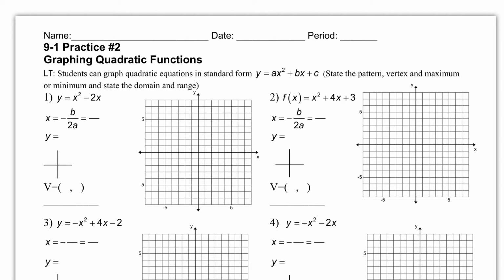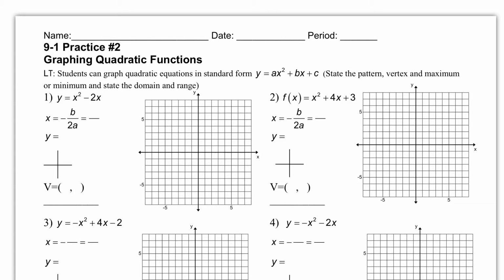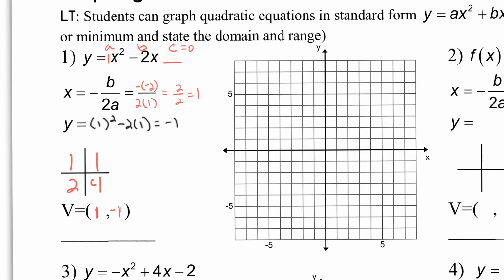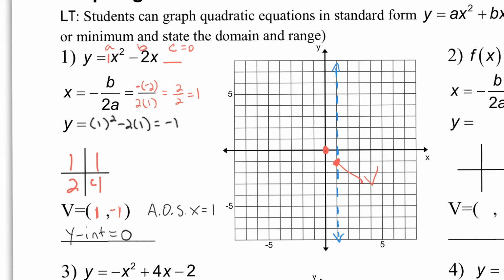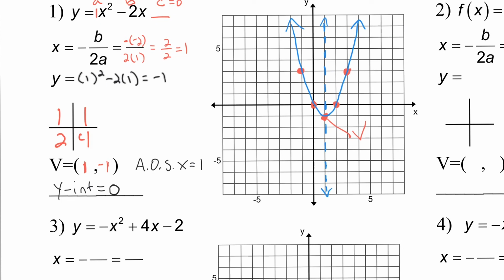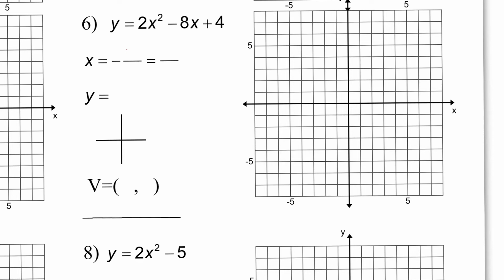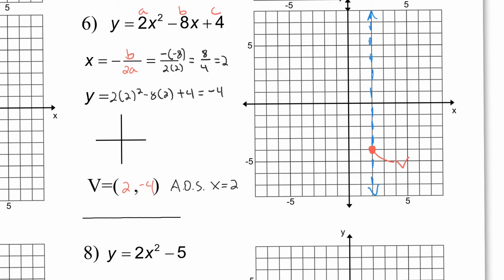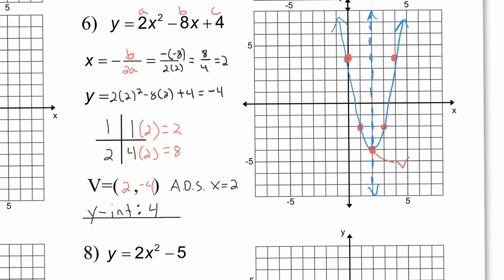A1.2 9-1 Graphing Quadratic Functions in Standard form Part 2 (Short Video)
This video explains how to graph parabolas in standard form. It explains how to find the vertex, axis of symmetry, y-intercept and domain and range of the function.